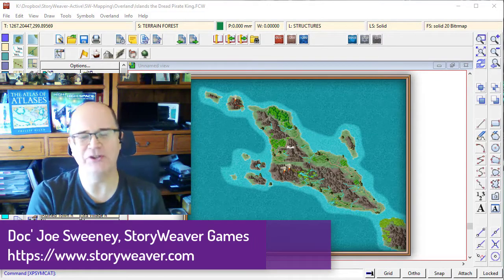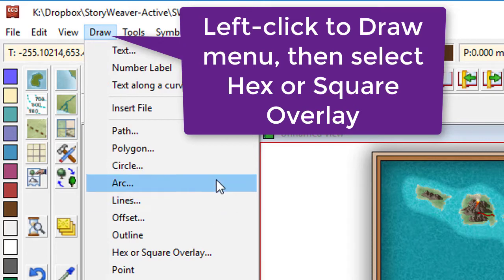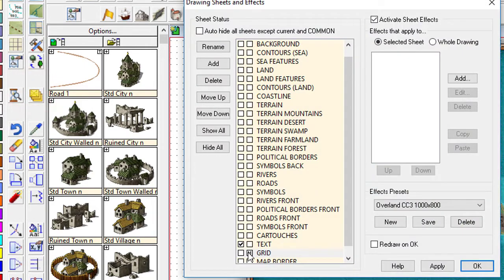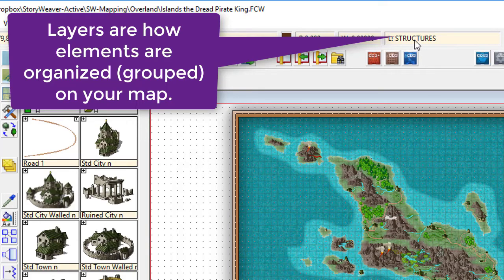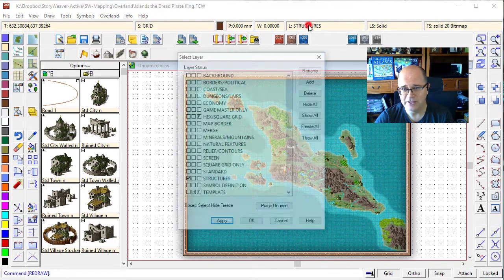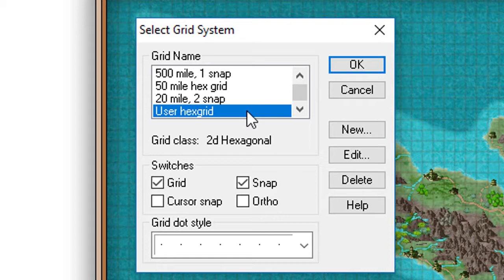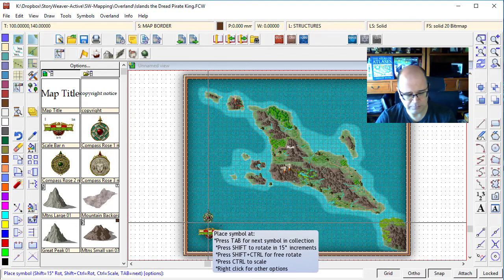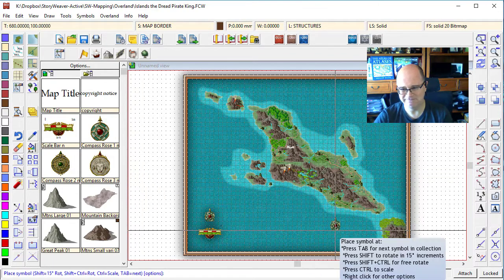CC3 plus Overland Map 10 Scales and Grids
With our map getting close to being finished, it's time to add a scale and grid. In this tutorial, you'll learn how to do that... AND you will also learn about layers and sheets, and how to use these to toggle the display of elements on your map. You will add both a square grid and a hex grid, and then switch between them!